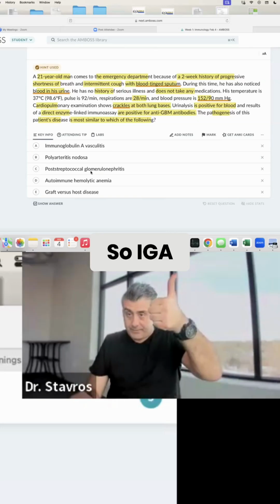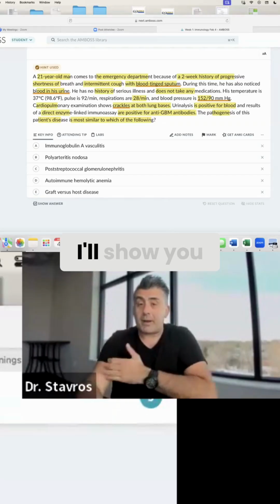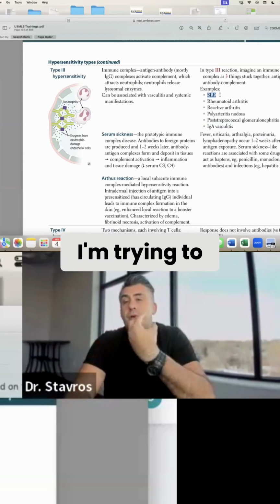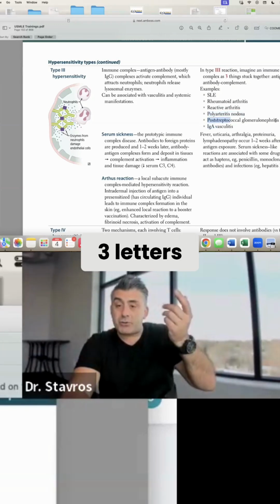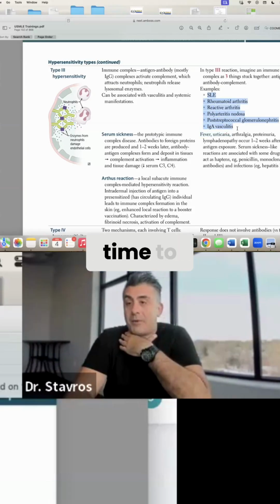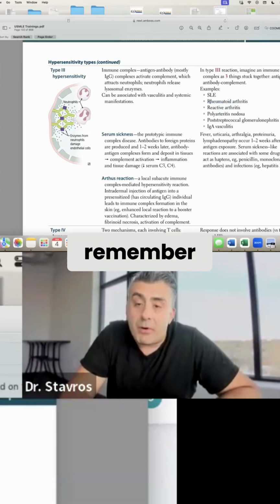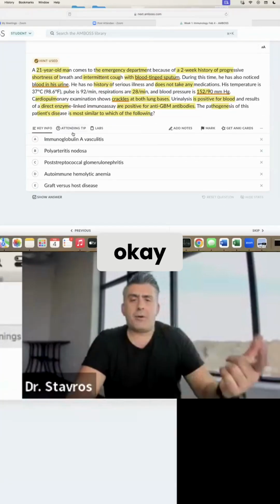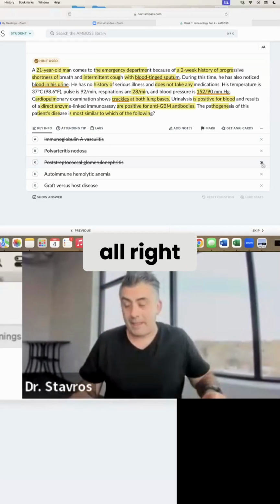Mastering Type 3 Hypersensitivity: Key Concepts You Need for USMLE Step Prep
Step 1 Prep Mistakes to Avoid

- Struggling with low QBank scores?
- Unsure when to use Tutor Mode vs. Test Mode?

You’re not alone. Many students lose months of prep time because they:
* Use the wrong QBank settings
* Mismanage their study plans
* Rely on resources that don’t match their learning style

The result? Delays in passing exams and Step 1/NBME failures.

That’s why we built the USMLE Trainings QBank Video Library—a step-by-step system trusted by 10,000+ students & doctors. Inside, you’ll learn exactly how to:
- Approach ANY QBank (UWorld, AMBOSS, Kaplan & more)
- Manage your time & boost accuracy
- Build test-day confidence with proven strategies

Join today: Usmletrainings.com
DM me “QBANK” to take control of your Step 1 prep.